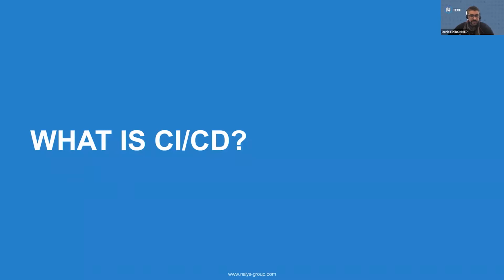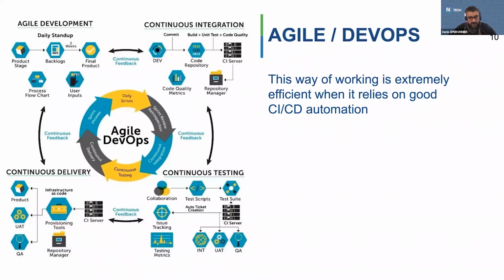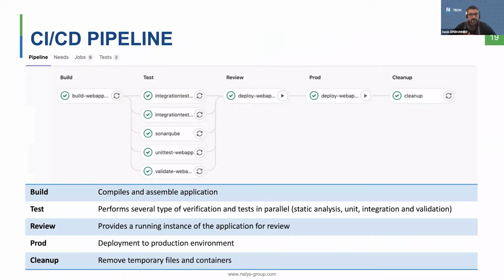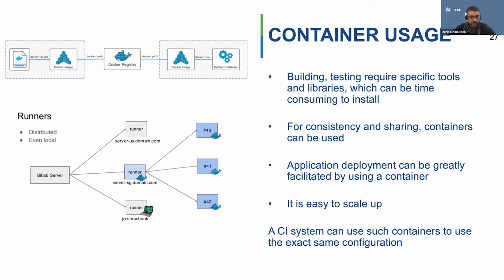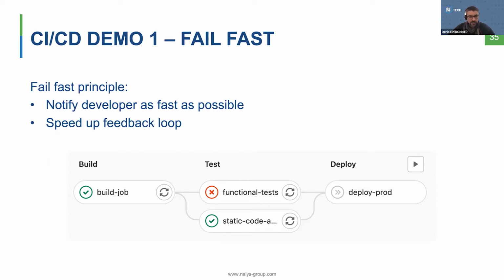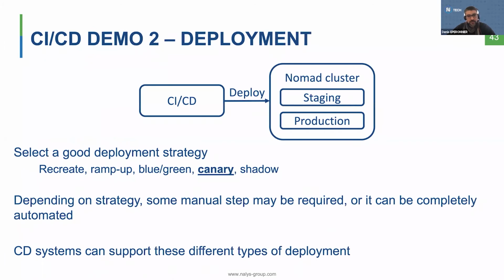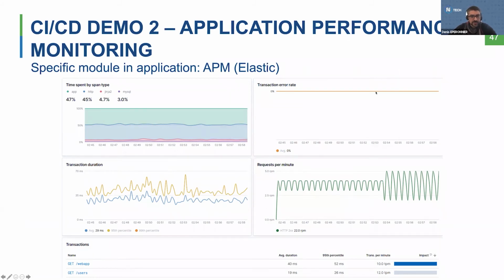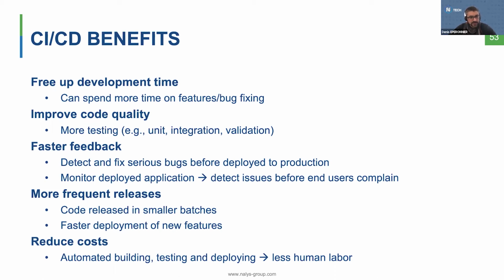Benefits of the CI/CD approach in DevOps | N'tech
Online webinar hosted by Denis, Technical Director specialized in DevOps and Max, Embedded engineer.

CI/CD stands for Continuous Integration / Continuous Deployment, which means getting the possibility to continuously update and release a software.
But how does it work? Do I really need this? Will it help me save time, money, and resources?

This online webinar will answer all these questions and give an overview with a concrete explanation about the subject.

Content:
- A general explanation of the CI/CD approach and its benefits in DevOps
- Presentation of the key concepts, and their added value
- Demos with concrete cases (CI in Embedded and CD in WebApp environments)
- Conclusion with a summary of the main points to know

If you are interested in technical webinars go to N'tech, the platform creating a network of experts through events